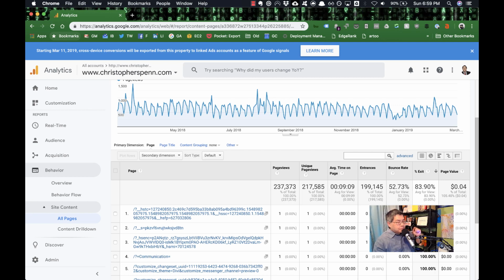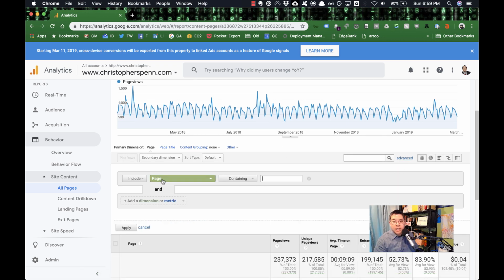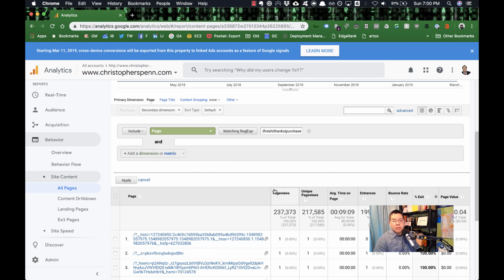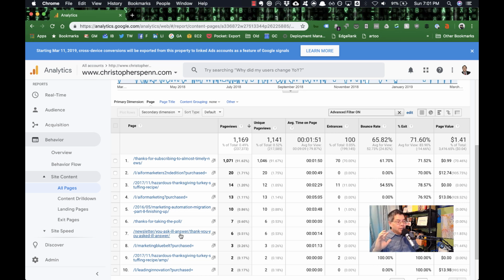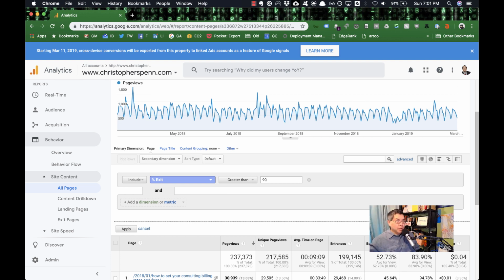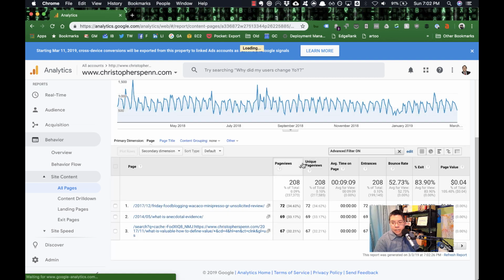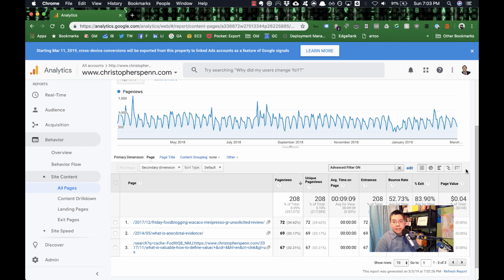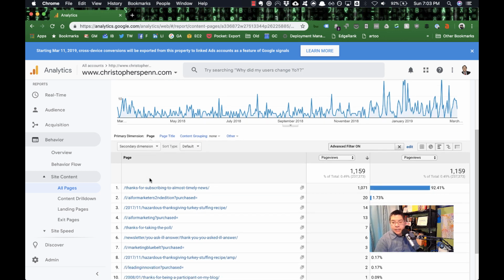Do Something With Your Marketing: Find Missing Conversions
In this week's Do Something With Your Marketing, I want you to get full credit for your work as a marketer. How? Unless you're the only person working on your website, chances are lots of goal conversions exist that you're not tracking - and that means you're generating more results than you're receiving credit for. In this video, watch how to track down errant thank you pages to track them as goal completions in your web analytics.